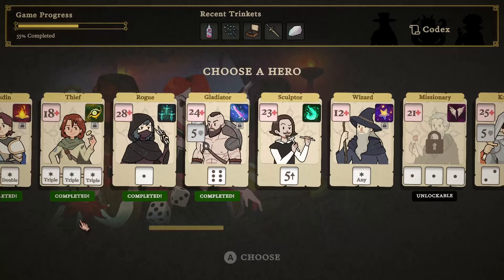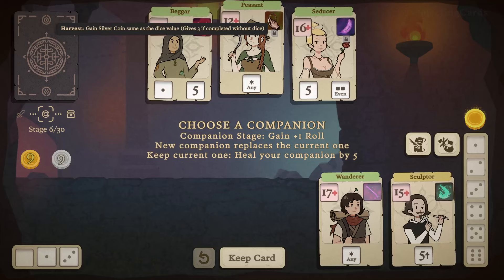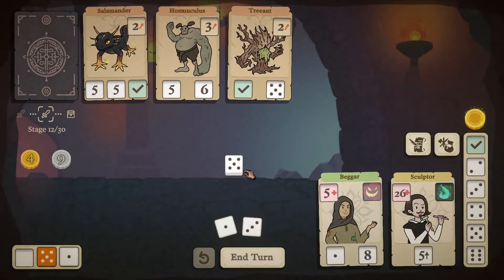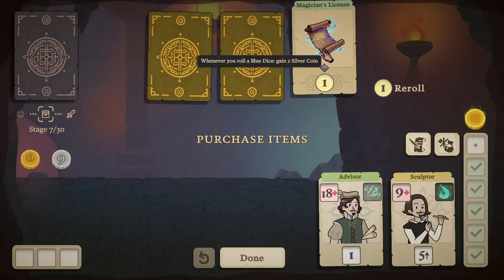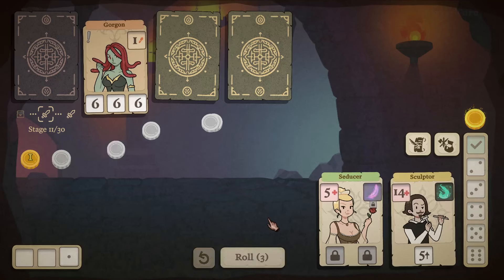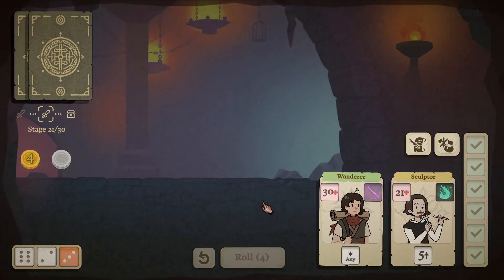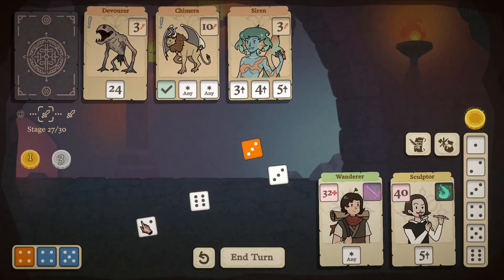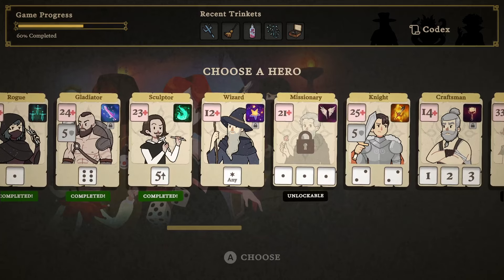"Don't like it? Change it!" in Dice & Fold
Dice & Fold is a card battler/dungeon crawler with roguelike elements where you roll the dice to defeat your foes. Inspired by classic Solitaire, in a top-down table and enemies made out of cards, you try to beat the dungeon with 20 unique classes.

Today we're beating the game using the sculptor which is a challenge on its own but we also try to do it with the Wanderer of all companions whose ability literally does nothing! Will we do it? See here!